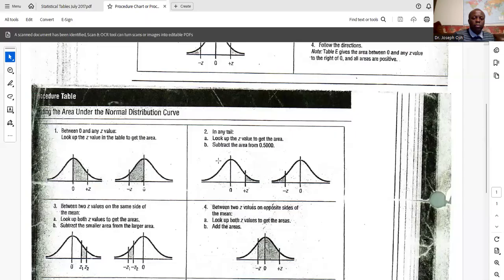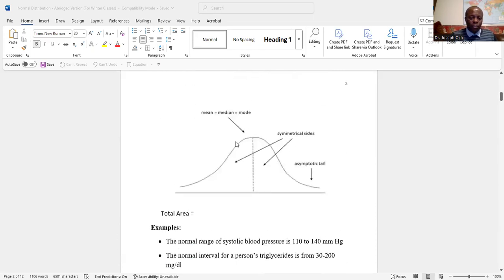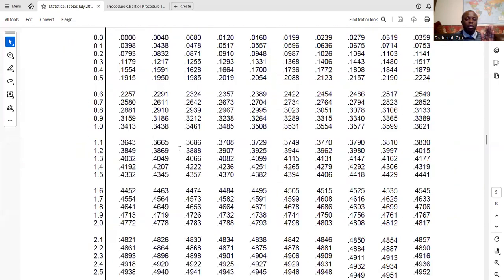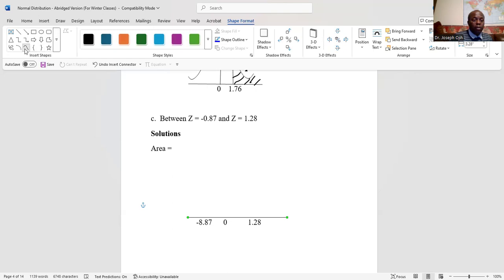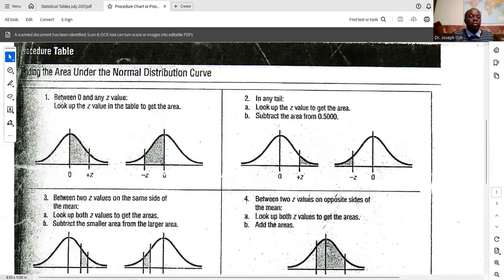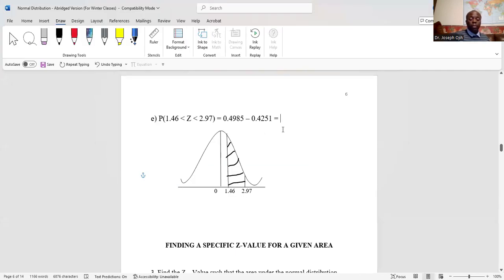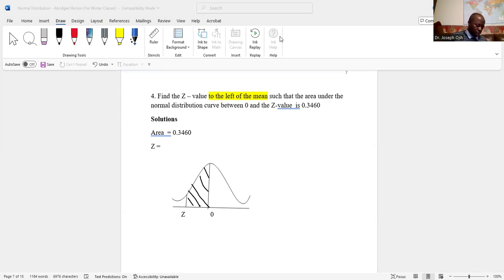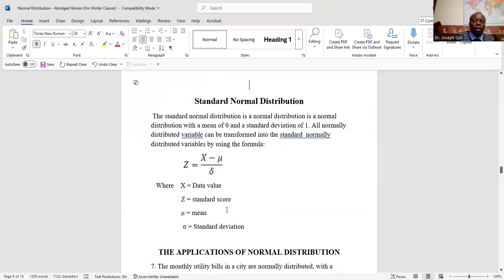Introduction to Normal Distribution (A Class Session, April 15, 2025)